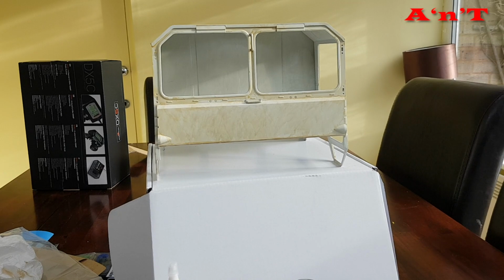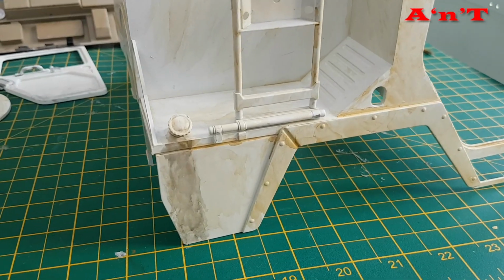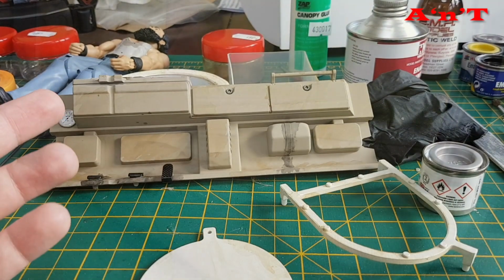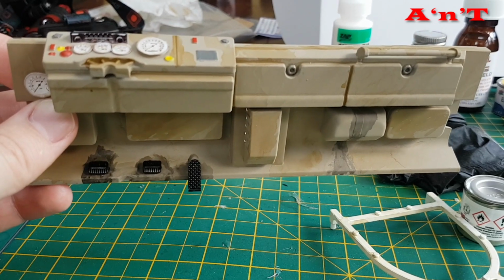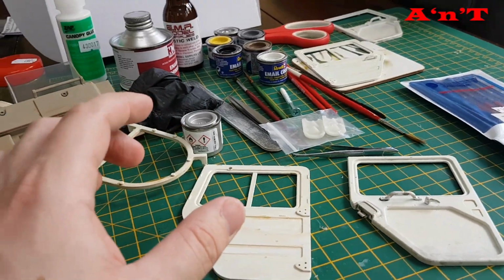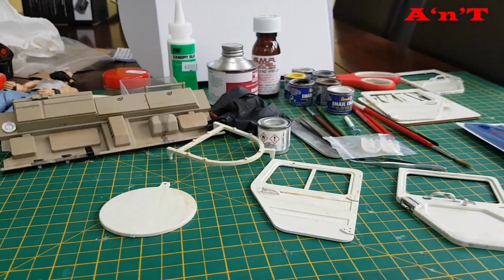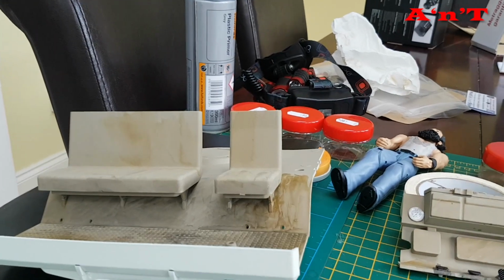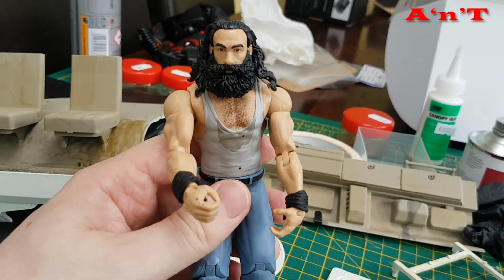CROSS RC MAN KAT MC6 'B' Build part 7 - 1/12th Scale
This is the next build video for my MC6. There has been a lot of painting and weathering going on as you will see. The chassis is also up and running and in fine form. This build is so much fun and I would encourage anyone who is thinking of getting this model to take the plunge.